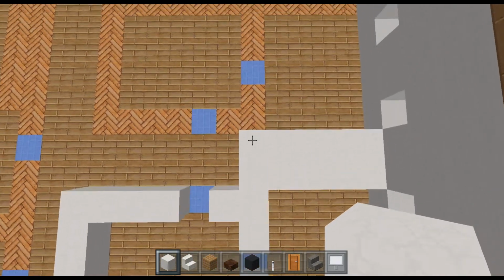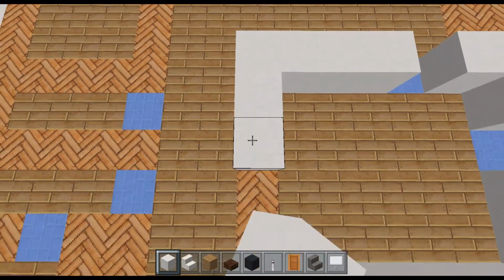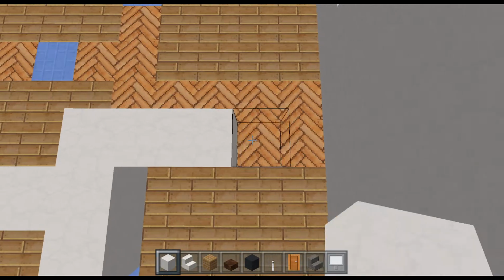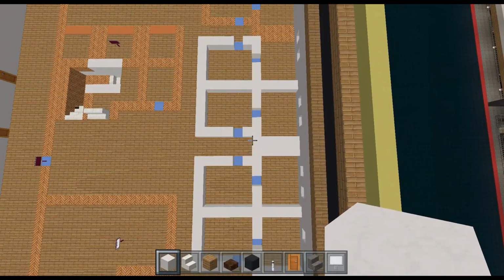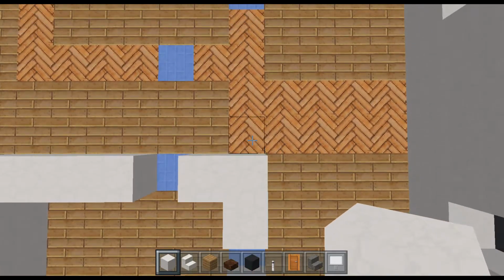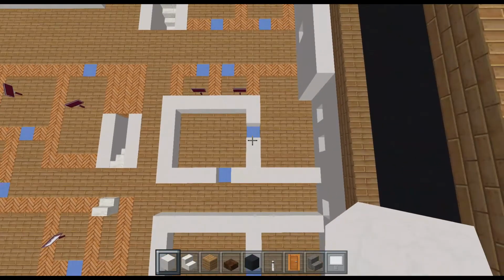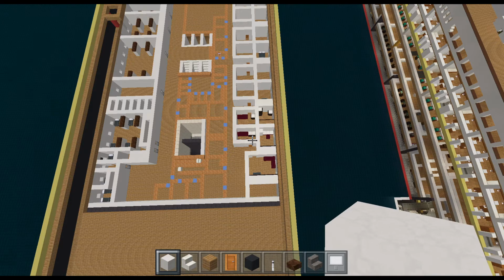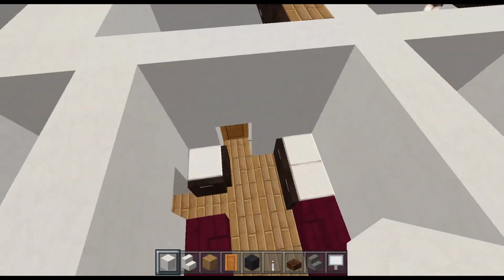MINECRAFT RMS TITANIC INTERIOR TUTORIAL PART 40